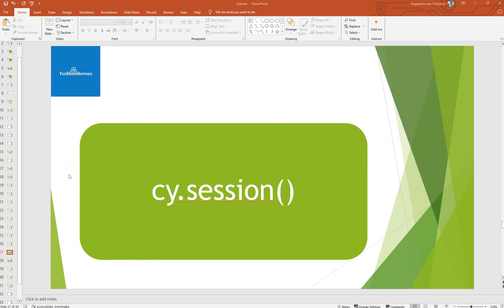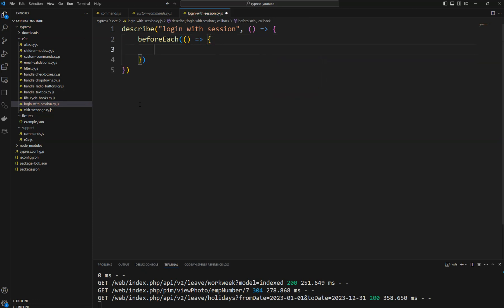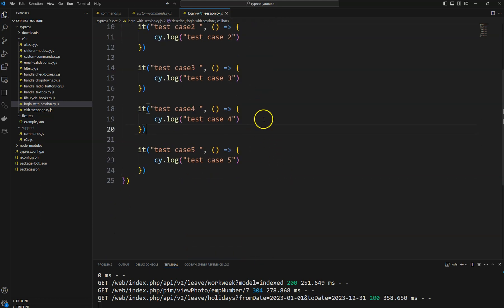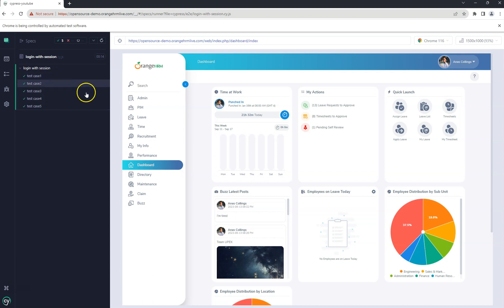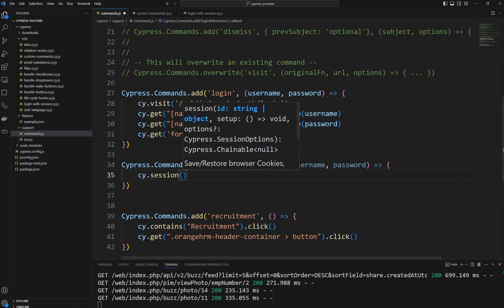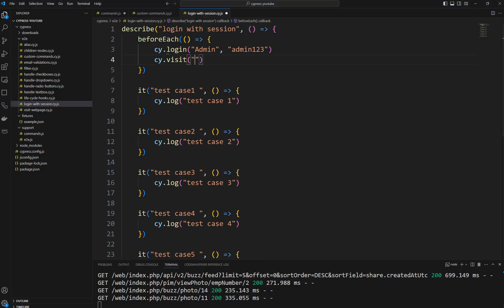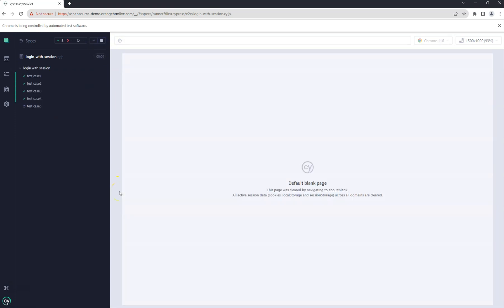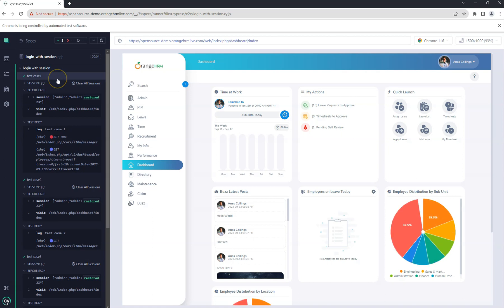Cypress End To End Testing | How To Use The Session Command | cy.session()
The cy.session () command is a new feature in Cypress 8.2.0 that allows you to cache and restore cookies, localStorage, and sessionStorage (i.e. session data) in order to recreate a consistent browser context between tests1. This can help you speed up your tests by avoiding unnecessary login steps and UI interactions. You can use the cy.session () command with a unique id, a setup function, and an optional validate function to create and restore a session for a given user or scenario.